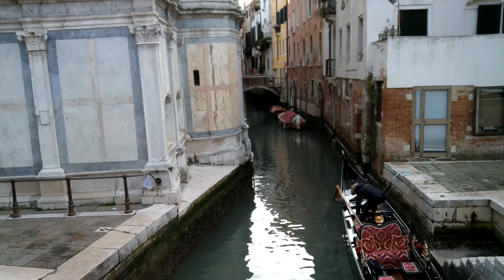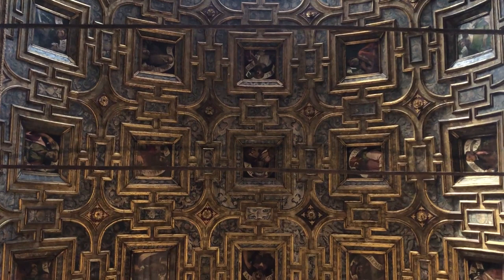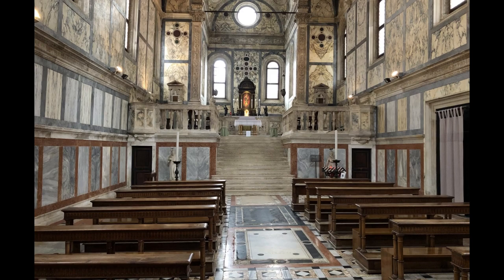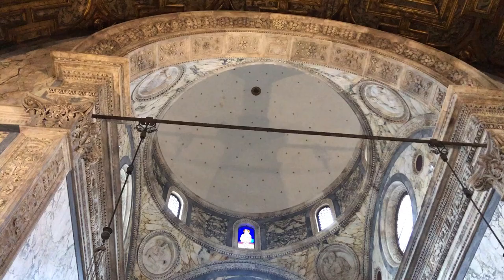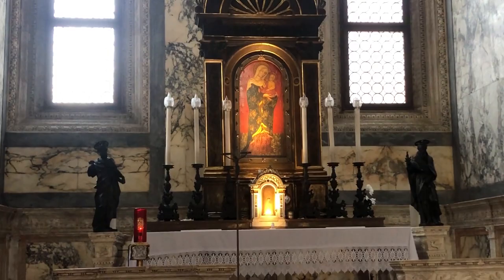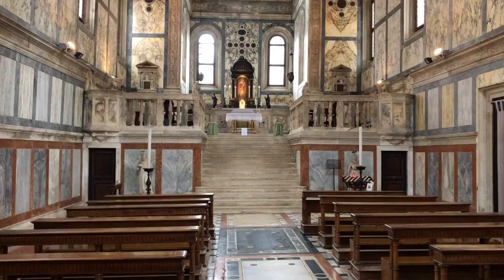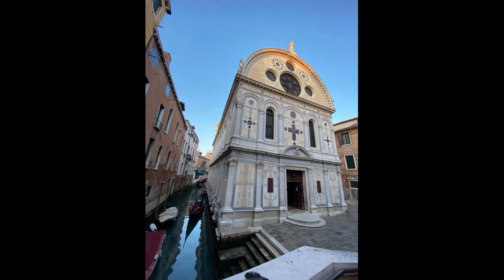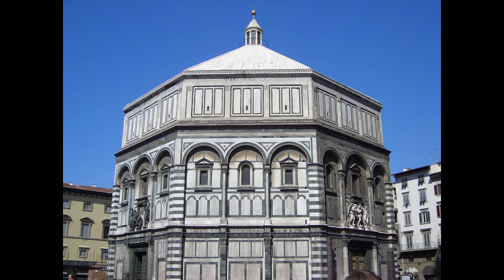Santa Maria dei Miracoli Church in Venice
Amuze Art Lecture #52: A discussion of the exterior and interior of the Church of Santa Maria dei Miracoli in Venice.